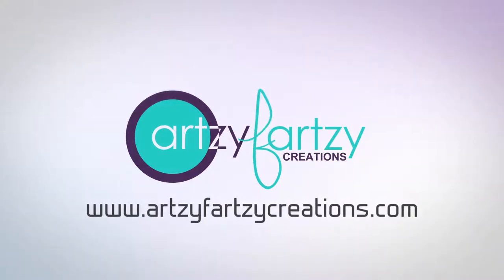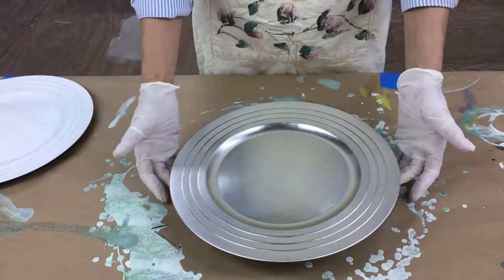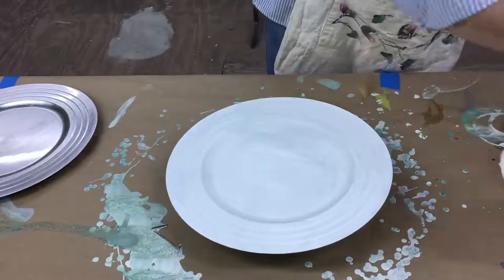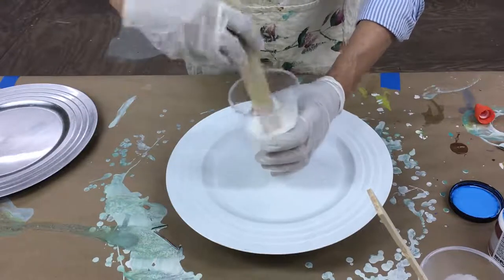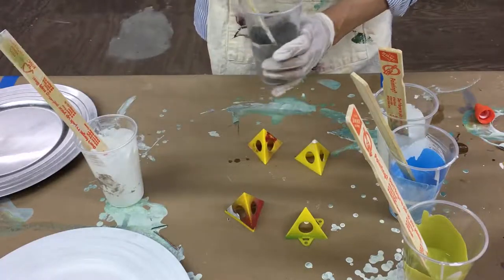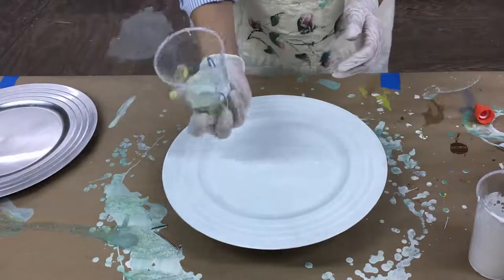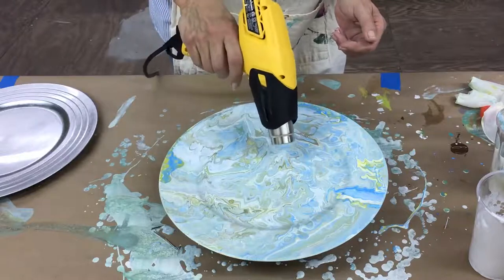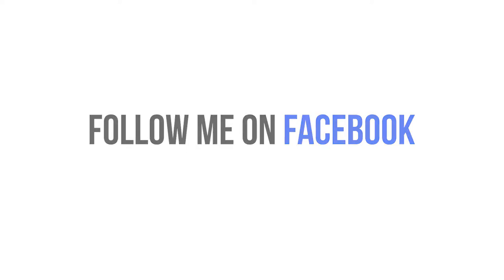How to Create a Marble Acrylic with paint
Cheryl Phan of ArtzyFartzyCreations.com shows you how to create unique designs on furniture and home decor items with an acrylic paint pour!